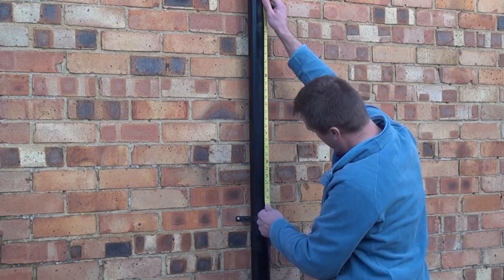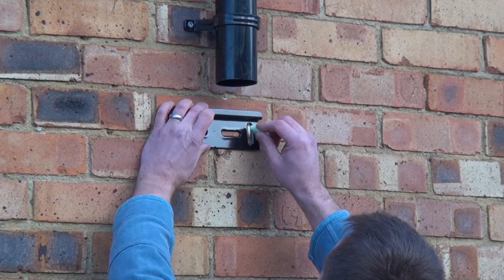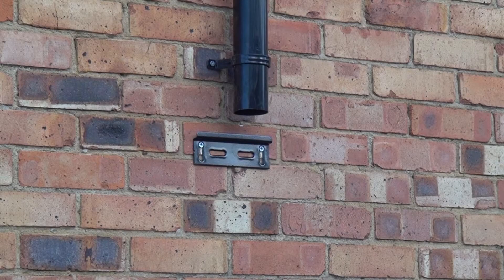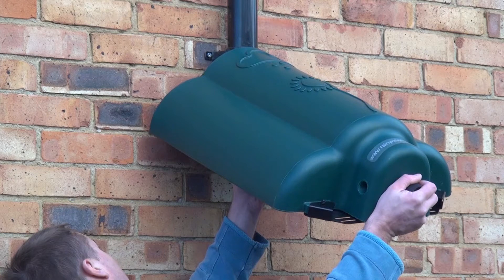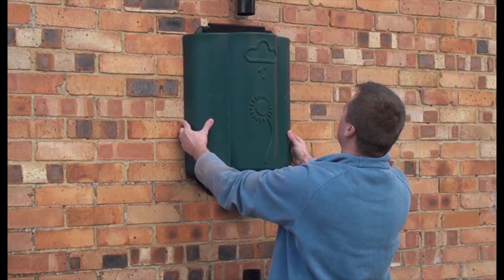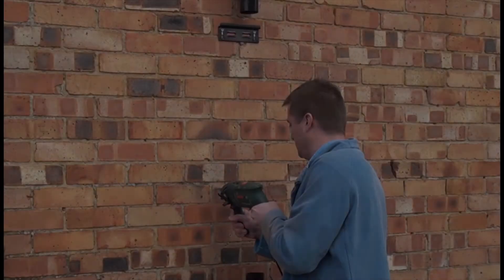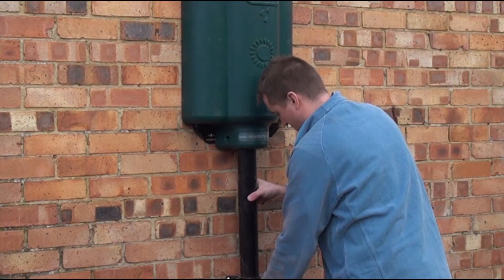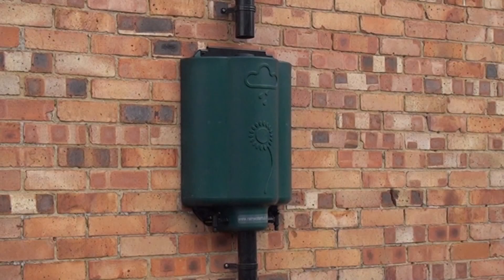The Rainwater Hub rain collection system - Installation on a standard downpipe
We think that the Rainwater Hub is the simplest, most cost effective, and efficient method of collecting rainwater for the garden. Here we show you how it can be installed on a standard downpipe of a house.  for more info.  When it rains, it stores!